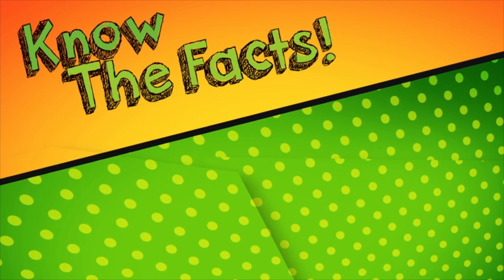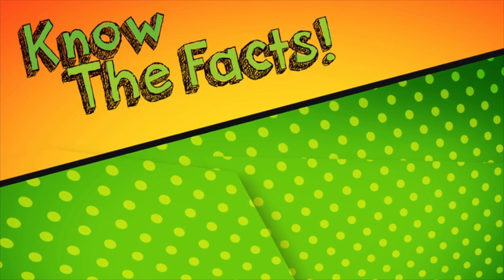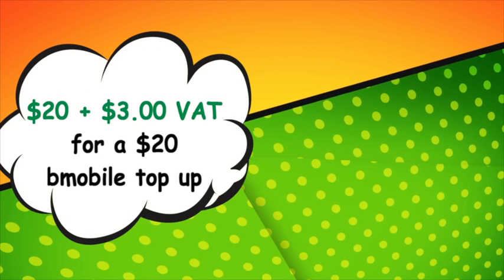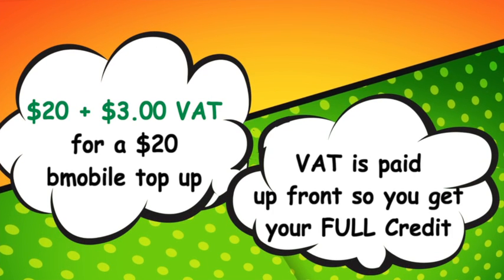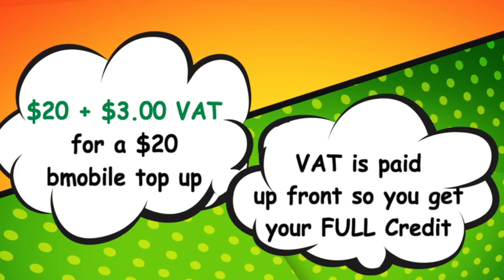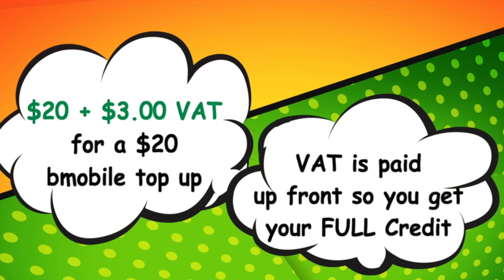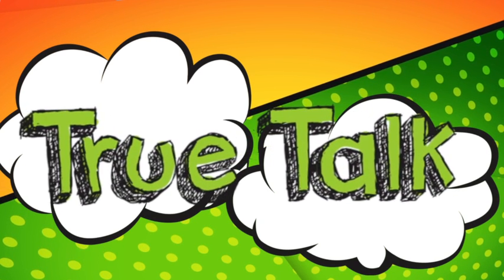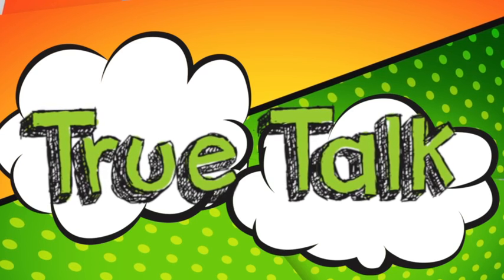True Talk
Be informed. Get the facts!